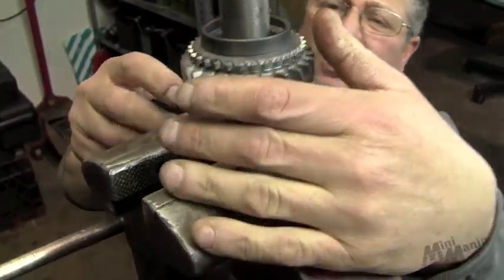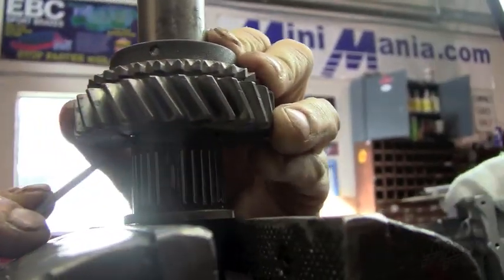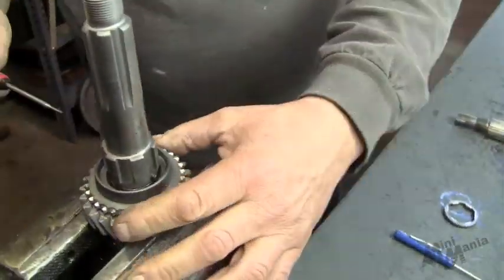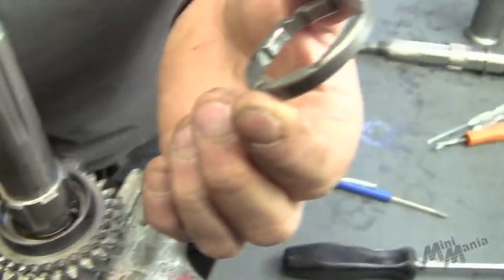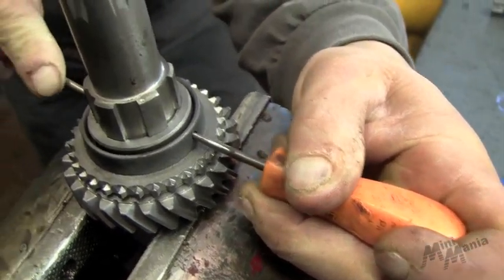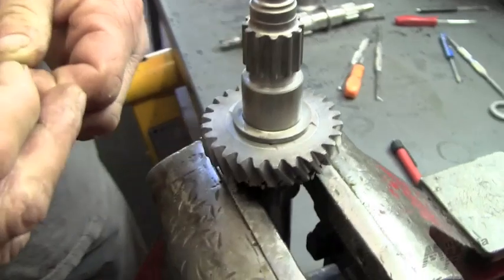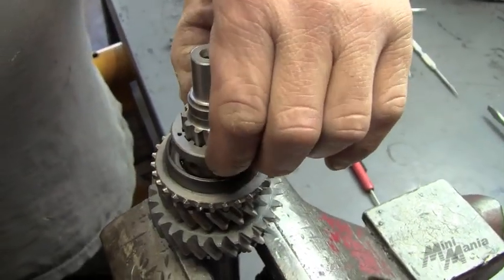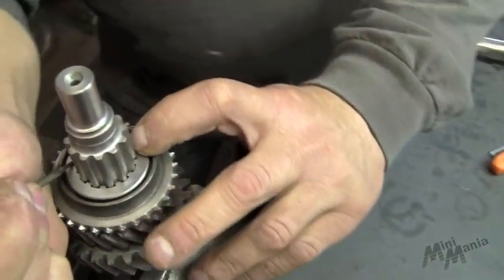Old Classic Mini Gearbox Rebuild - Part 2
Gearboxes may seem complicated but they are very simple in their construction, and surprisingly easy to put together. The main issues are having the right tools to do the job. So here's a list of what you will need.

    * Torque Wrench with a maximum range in excess of 150lbft
    * 1 1/2″ deep socket ( a ball joint socket is ideal )
    * Small ratchet and a long extension is useful
    * Other sockets 1 1/8, 9/16, 1/2, 7/16, 3/8
    * Small cold chisel
    * Steel punch (1/8″ diameter)
    * Larger steel drift
    * Mallet (soft and hard headed)
    * Small screw driver